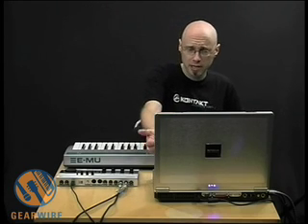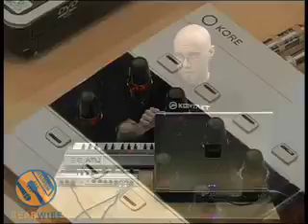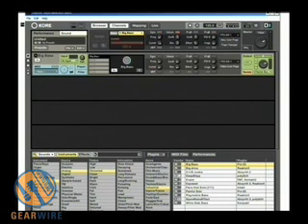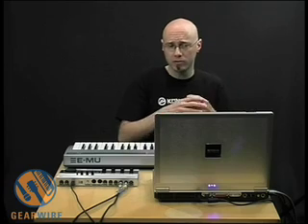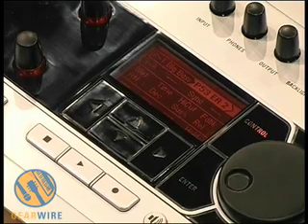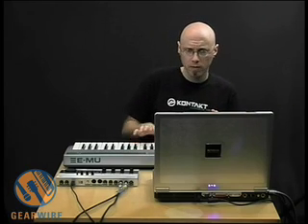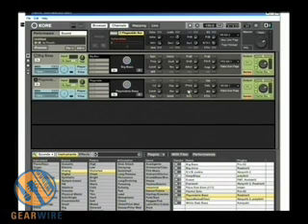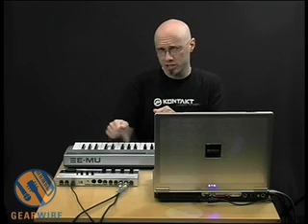Native Instruments KORE: Tweaking Sounds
Josh from Native Instruments gives us a tutorial on how to tweak sounds from your VST instruments and effects. KORE grabs each VST instrument and presents it with a standard look and layout for fast tweaking with minimal head-scratching. Of course, you can also view your VSTs in their standard configurations if you wish.

Features

Third-party plugin support

24-bit/96 kHz USB interface

Two inputs and two outputs

MIDI in and out

Touch-sensitive, assignable knobs